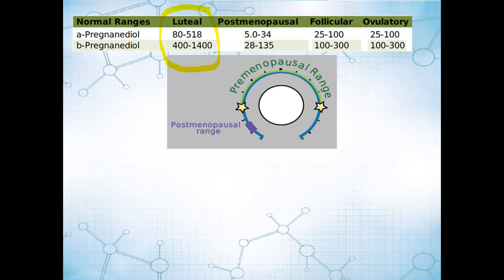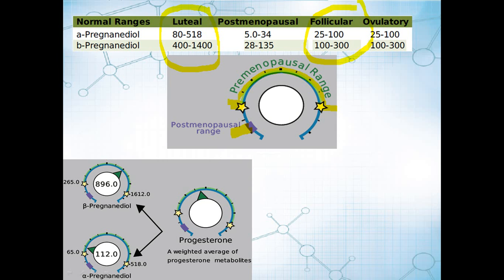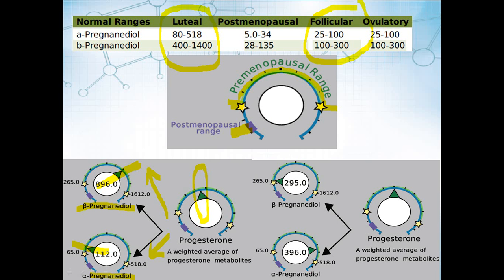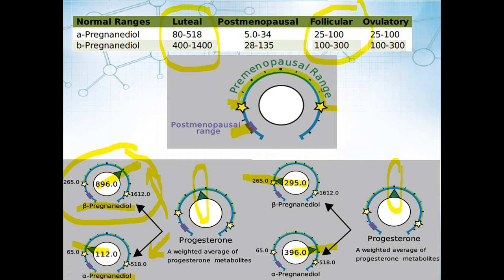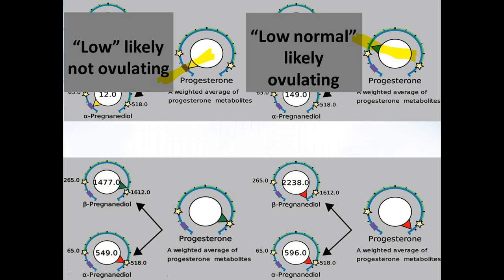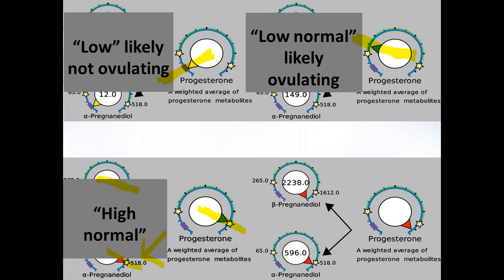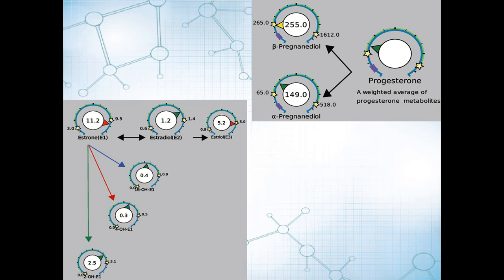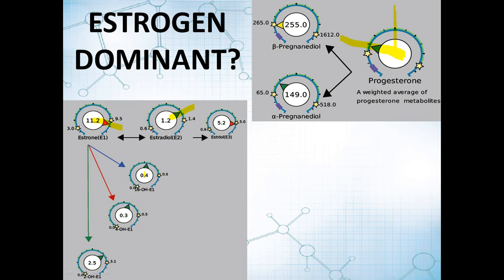Report Interpretation Guide Progesterone Pre 02